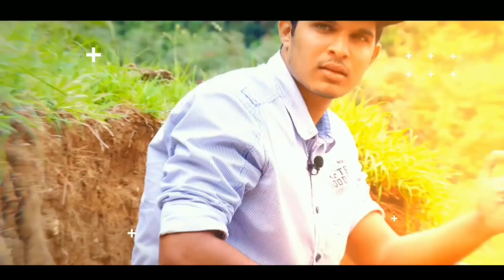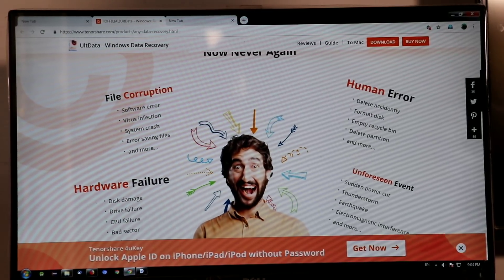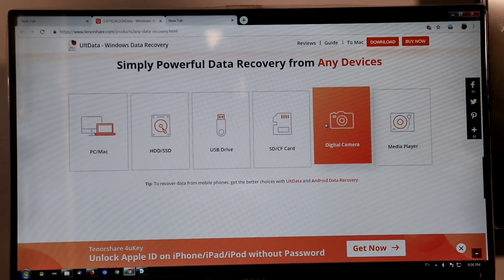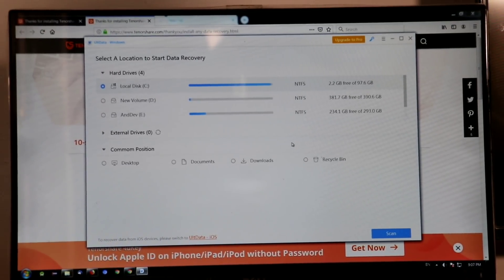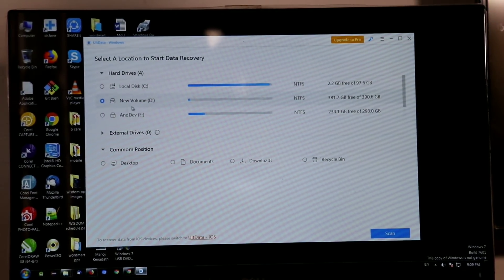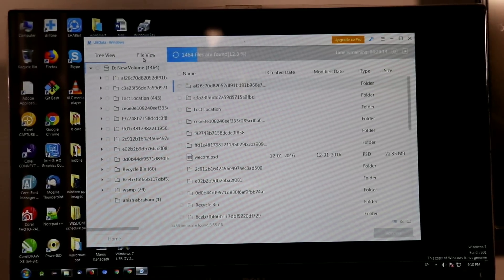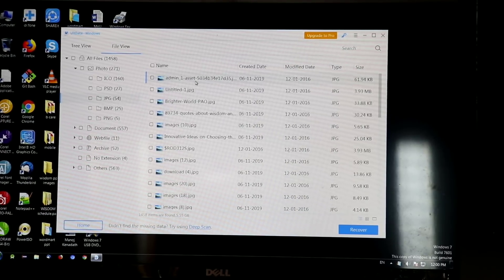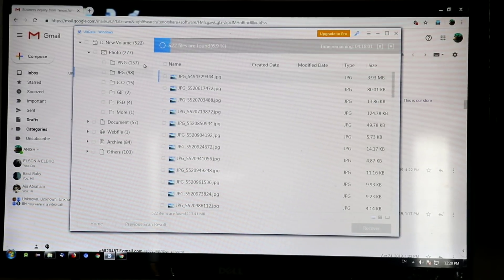How To Recover Deleted Files On Computer or SD card -Tenorshare Ultra recover